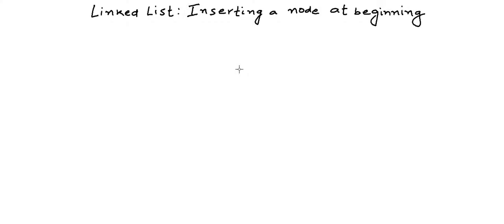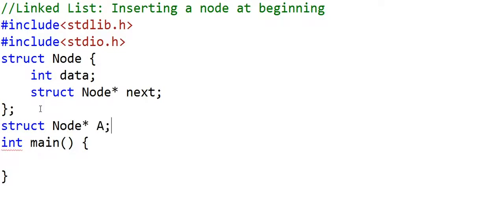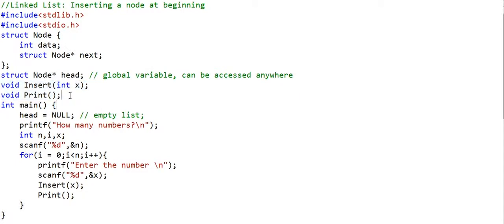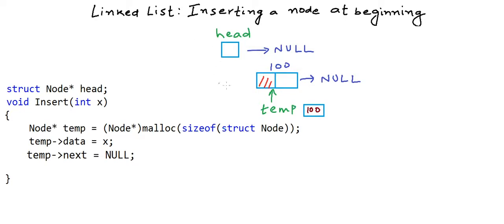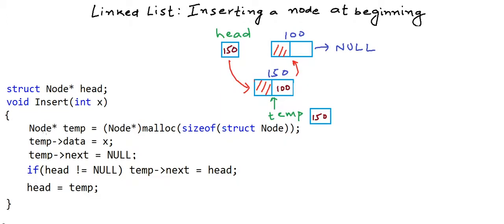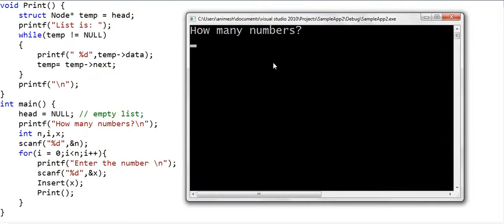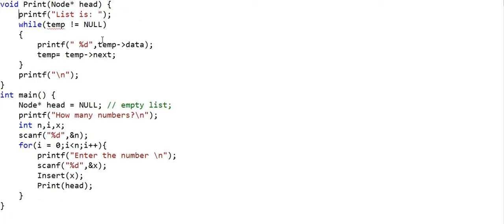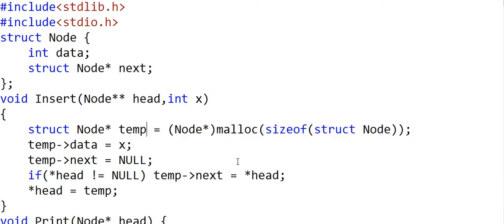6 Linked List in C C++ Inserting a node at beginning Sp!FF